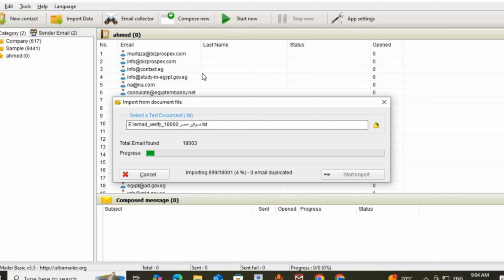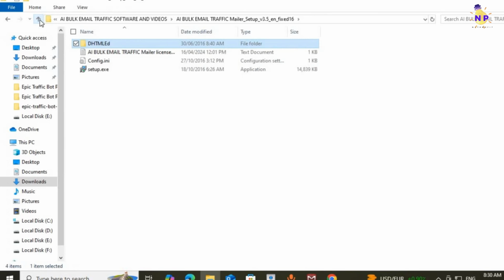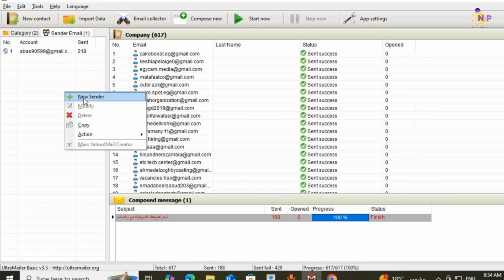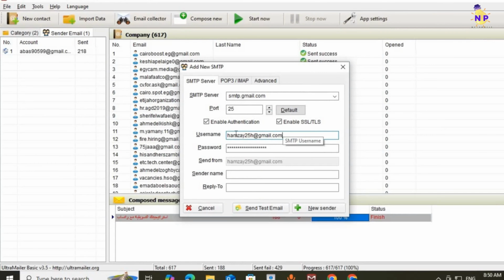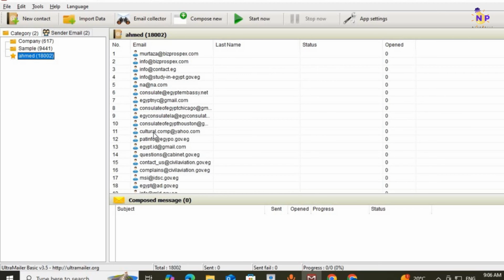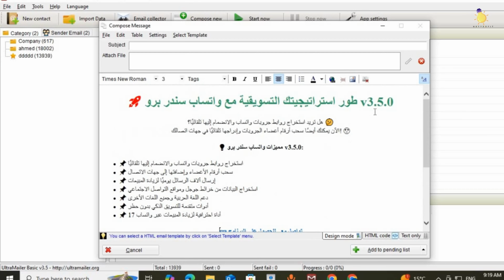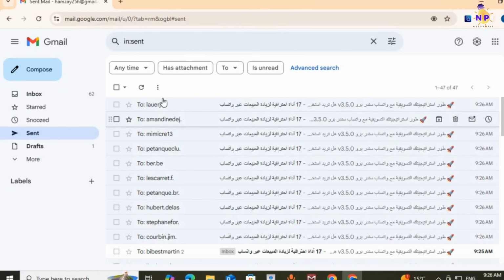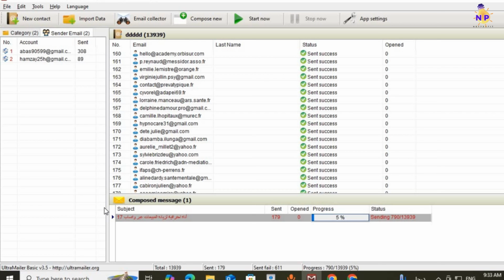send thousands of emails daily using smart methods with Gmail, SMTP servers, or Amazon SES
send thousands of emails daily
The #1 Email Marketing Hack You Need to Know NOW
Discover the ultimate game-changer in email marketing that will skyrocket your outreach and conversions! In this exclusive tutorial, learn how to send thousands of emails daily using smart methods with Gmail, SMTP servers, or Amazon SES — all without getting flagged as spam.

Get insider tips on using UltraMailer, the most powerful AI-driven bulk email software, to seamlessly manage your email campaigns. From setting up your sending servers to importing validated mailing lists and crafting high-converting templates, this hack covers everything you need to know to dominate your market inbox.

Avoid spam traps, overcome Gmail’s sending limits with automatic server switching, and make every message count by delivering directly to your audience’s inbox. This is the #1 hack for marketers, entrepreneurs, and anyone serious about email success!

What You’ll Learn:
How to bypass email sending limits with multiple servers

Setting up Gmail, SMTP, and Amazon SES for bulk campaigns

Importing and managing mailing lists for maximum deliverability

Creating and customizing engaging email templates easily

How to start sending and track success like a pro

00:00 Introduction
01:30 Installing the Sending Program
04:00 Creating a Gmail Server
06:00 Adding a Mailing List
09:00 Adding an Email Template
12:00 Sending Process

NetProfit Channel welcomes you!

Messenger
m.me/profit.sites

Send thousands of emails daily using Gmail, SMTP server, or Amazon SES—easily and safely! This video shows every step, from setting up Ultra Mailer, activating powerful email features, importing your contacts, managing your mailing lists, and ensuring direct inbox delivery, all with zero spam issues. Grow your business communication and maximize results with proven strategies for bulk email campaigns using AI.